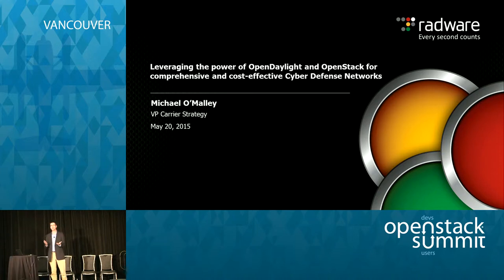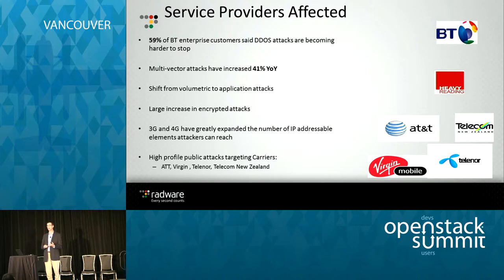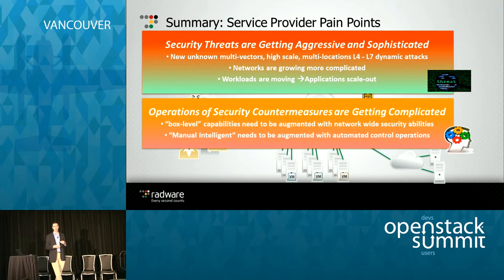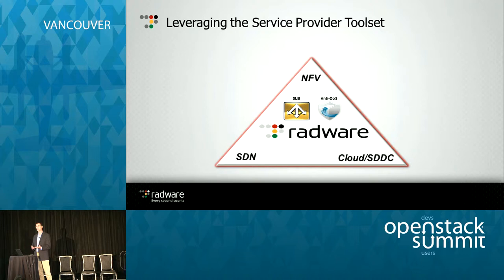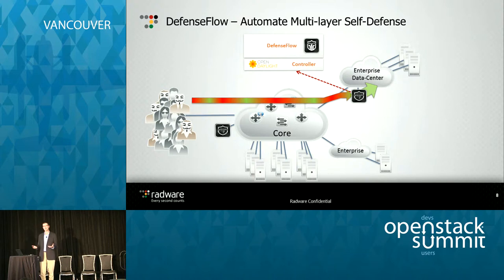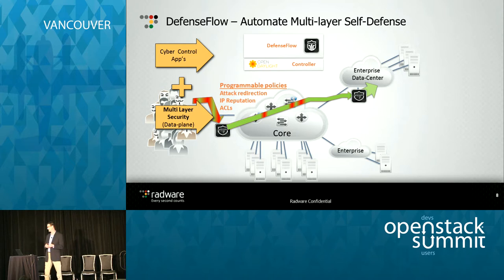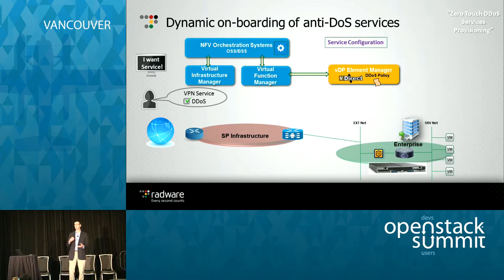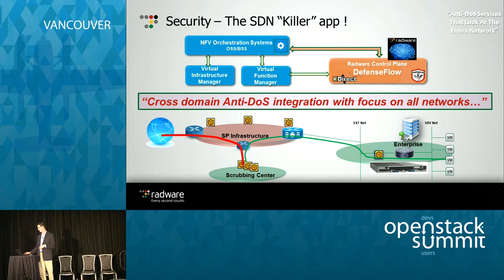Leveraging the power of OpenDaylight and OpenStack for Cyber Defense Networks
Powerful open source platforms like OpenDaylight and OpenStack are creating opportunities for Carriers to drastically redefine network level intelligence and agility. This presentation will discuss how Carriers can harness these platforms in an SDN environment to create a multi-layer Cyber Defense Network. This Intelligent, learning network can defeat the nemesis of ever increasing applicat…Full session details